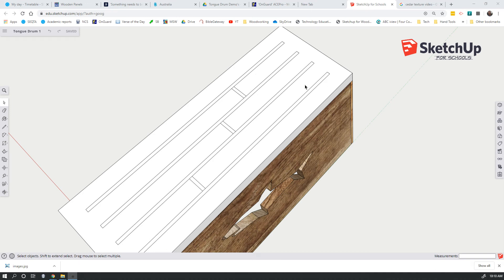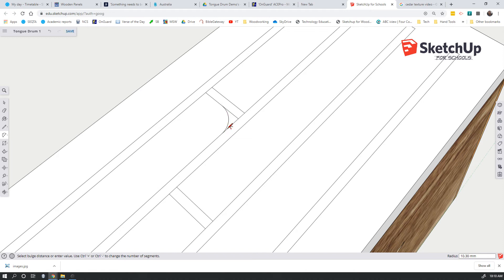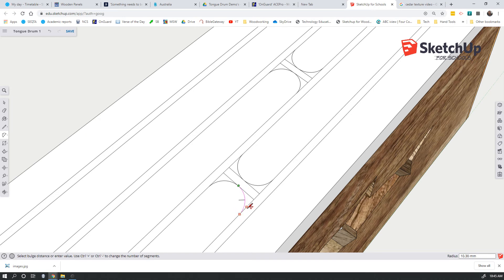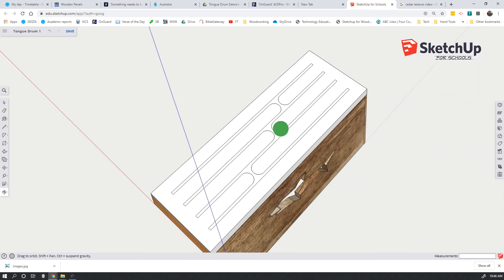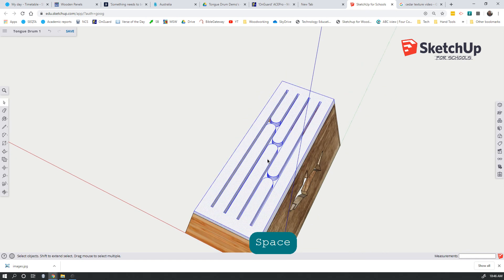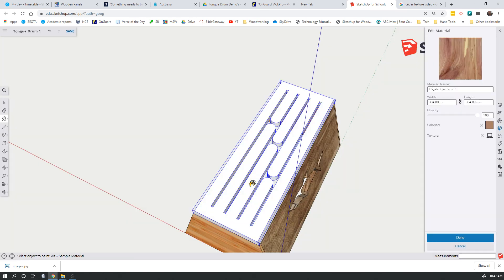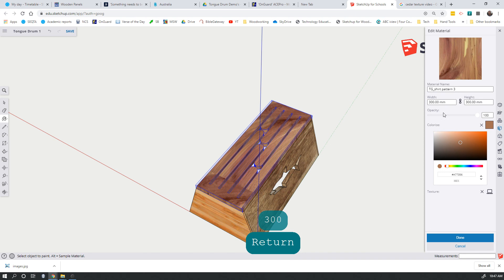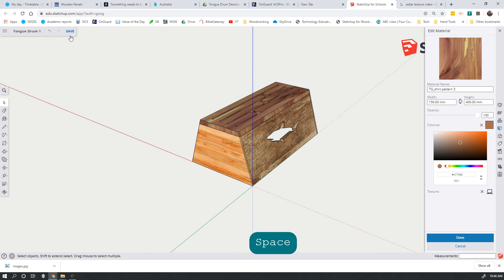Tongue Drum - 6. Tongues pt2. Sketchup for Schools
Tutorials for Drawing a Tongue Drum using Sketchup For Schools.